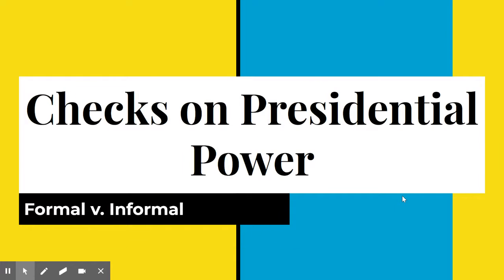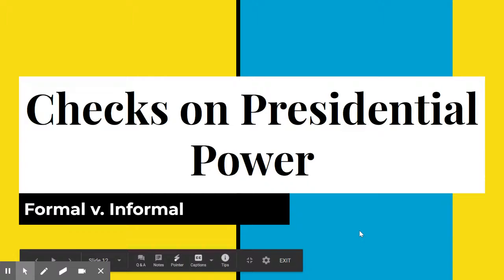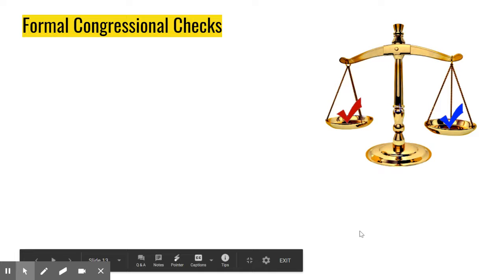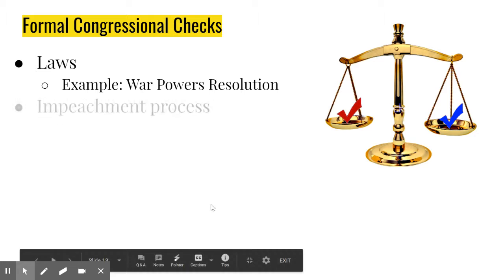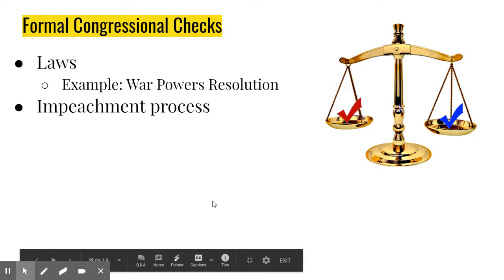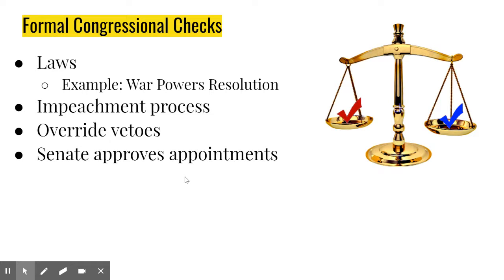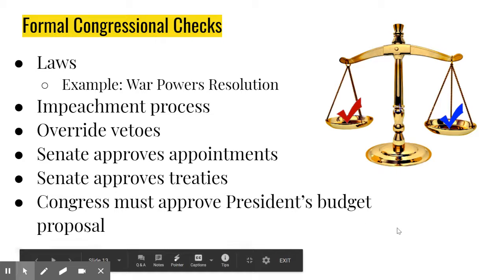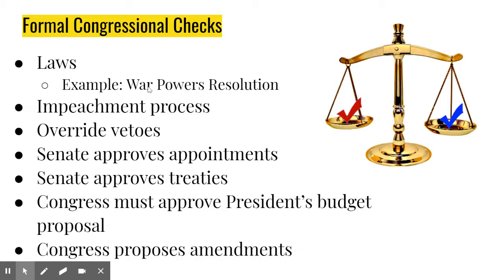Civics: Formal Congressional Checks Against Presidential Power